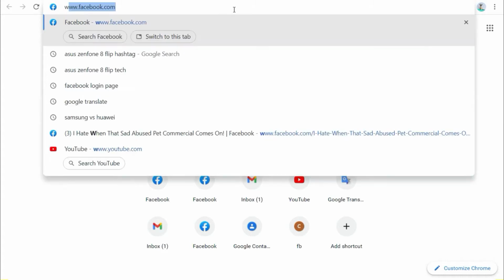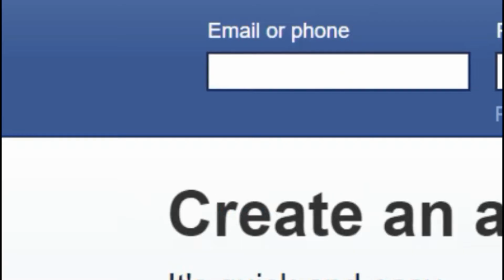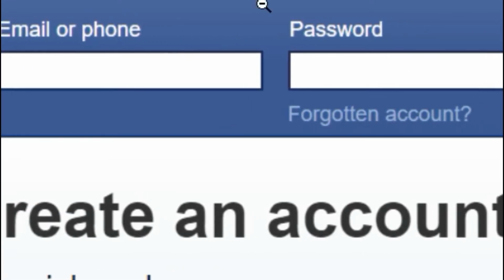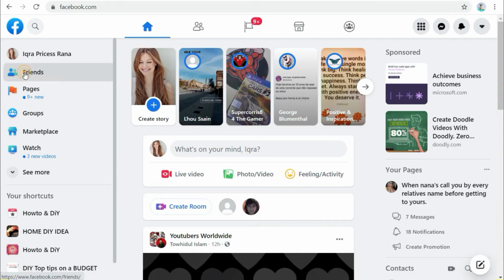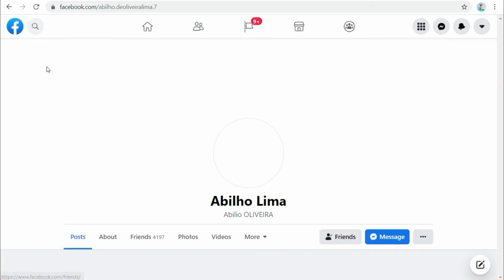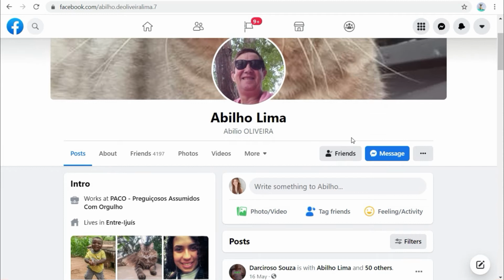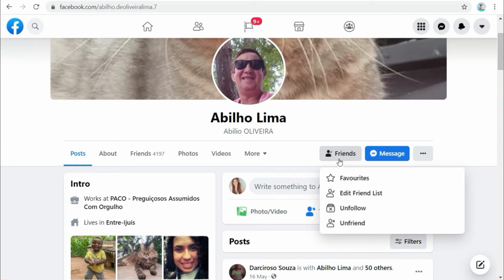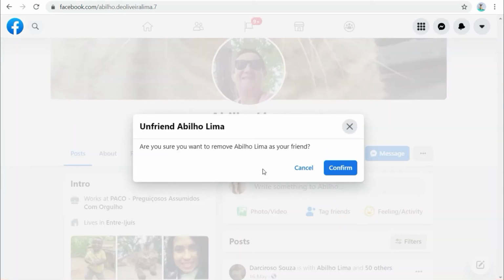How to Unfriend Someone on Facebook | Delete Multiple Friends on Facebook 2022 | Do It Yourself.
How to Delete Friends on Facebook Quickly
in your preferred browser.
Go to your friend's profile page. Type the friend's name into the search bar at the top of the News Feed page, then click their profile picture to go to their page.
Select the ✓ Friends button. It's in the top-right corner of their cover photo that's at the top of the page.
Click Unfriend. You'll find this option at the bottom of the drop-down menu.
The person you unfriended won't be notified.